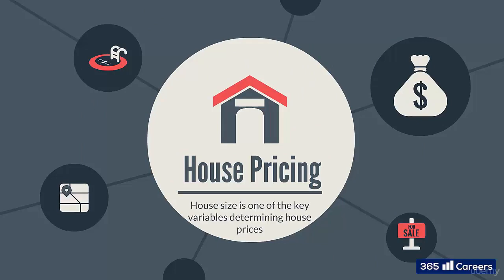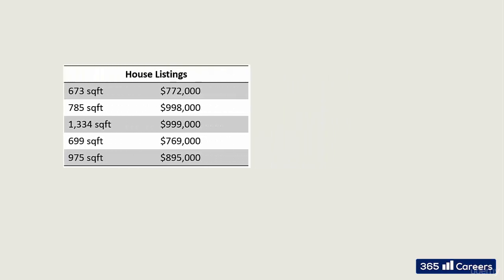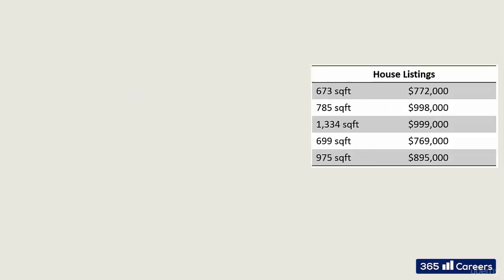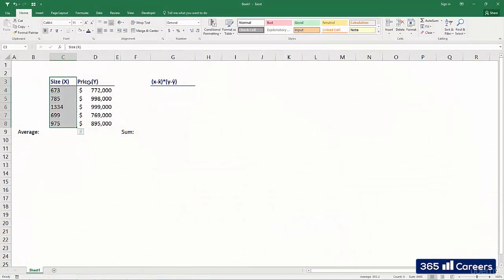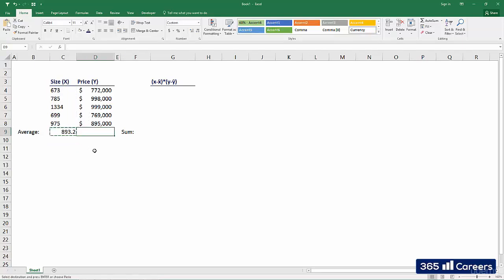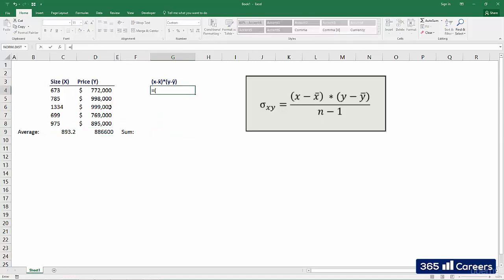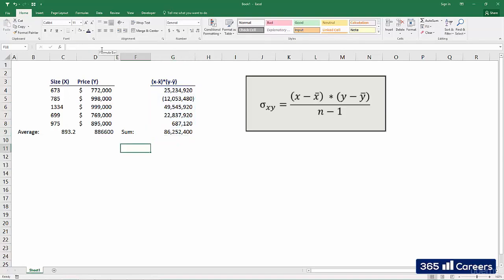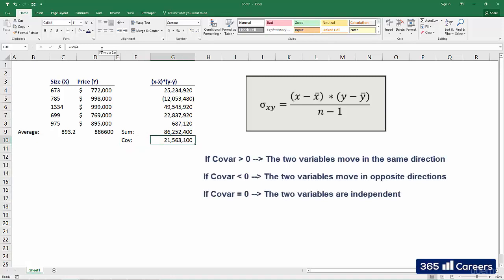Measuring Covariance between Market Securities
Covariance measures the directional relationship between the returns on two assets. A positive covariance means that asset returns move together while a negative covariance means they move inversely.